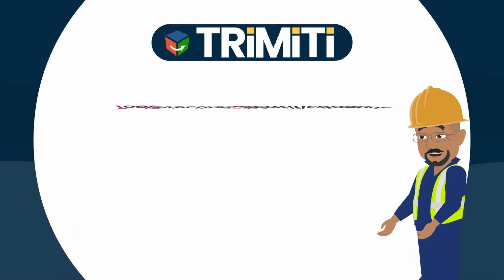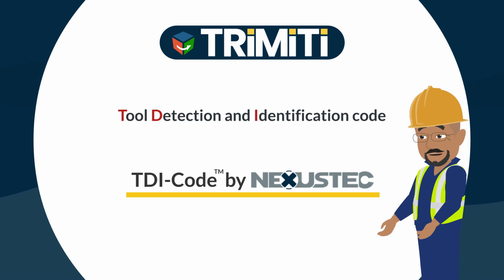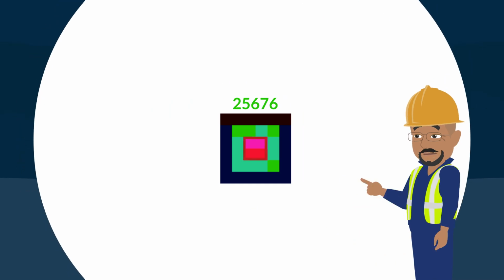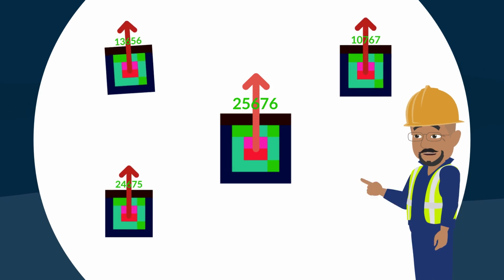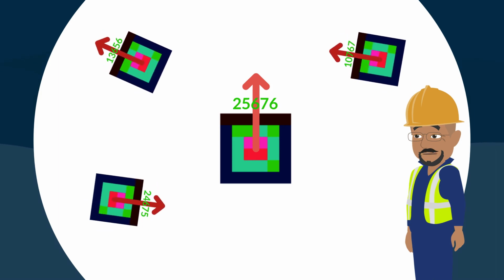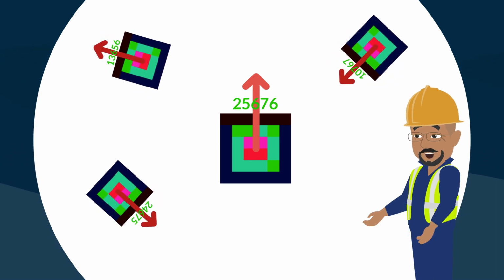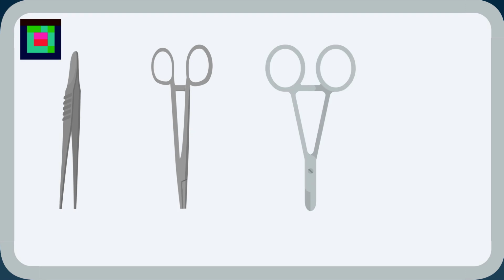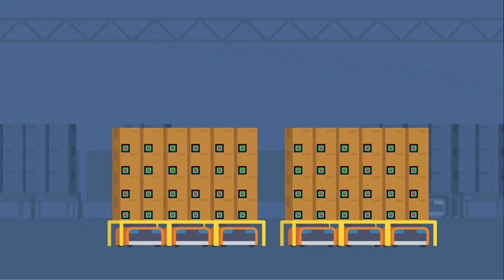TDI: A versatile superhero among passive optical markers!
Tool Detection and Identification code, is a trademarked proprietary passive optical marker developed by NEXUSTEC. In this video, we will show the versatility of TDI-Code based on the various applications it has been used in.